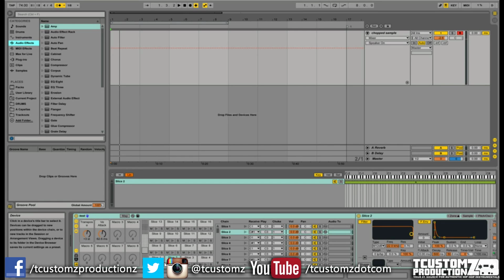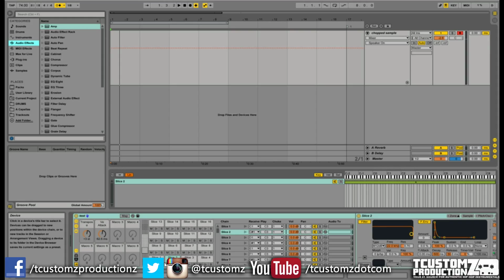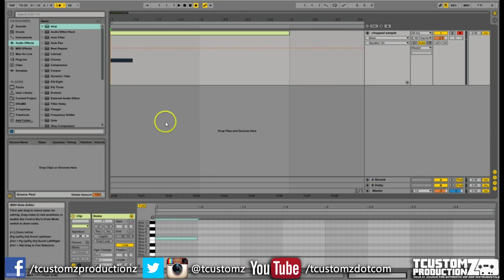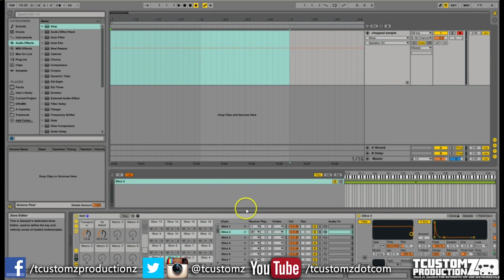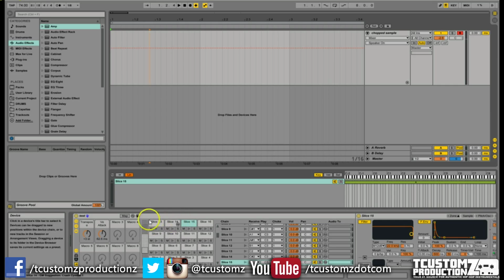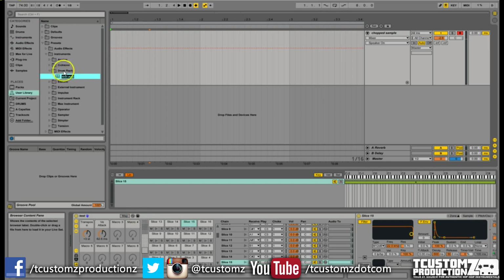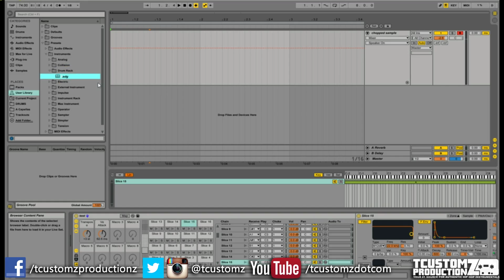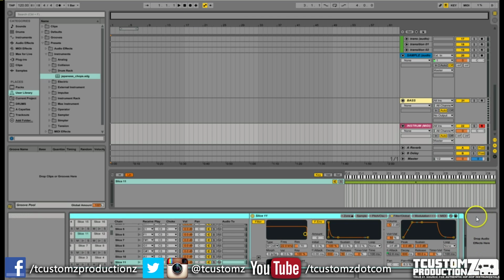How to Save Sliced Sample for LATER Use in Ableton Live 9 Tutorial | Ableton Drum Rack, Sampling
Ableton Live 9 Tutorial: How to save the sample you sliced in an Ableton drum rack to import and use in a brand new session.